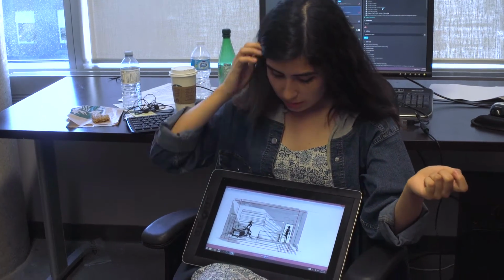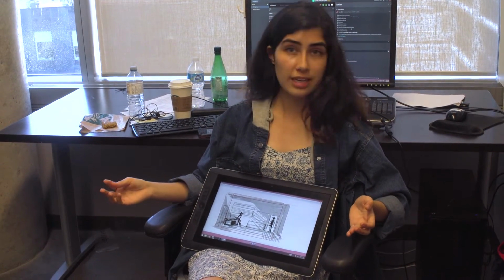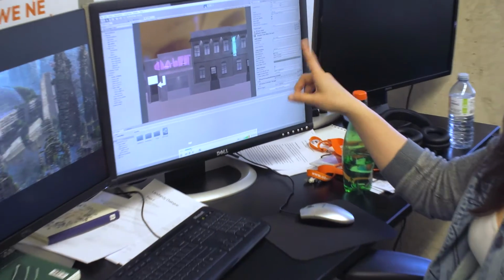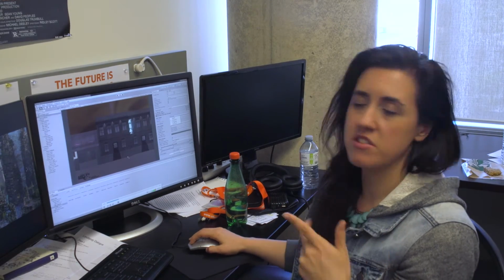Achimostawinan Games (Process Documentation)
Megan Byrne
Tara Miller
Travis Mercredi
Colin Lloyd
Gabriela Kim Passos

Achimostawinan Games used this residency to develop a fully working prototype of their game mechanics. During their residency, they also presented a public talk entitled “Building an Indigenous Cybernoir,” as part of Indigenous Futures Cluster Presents, on May 24, 2018.

Produced by the Initiative for Indigenous Futures in collaboration with Aboriginal Territories in Cyberspace (AbTeC) indigenousfutures.net